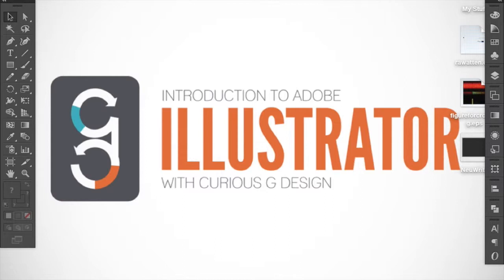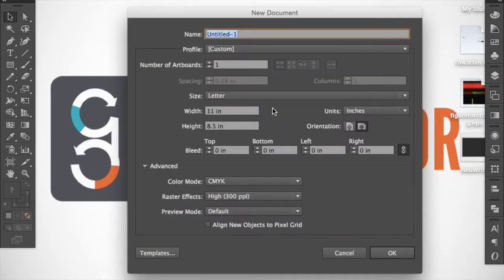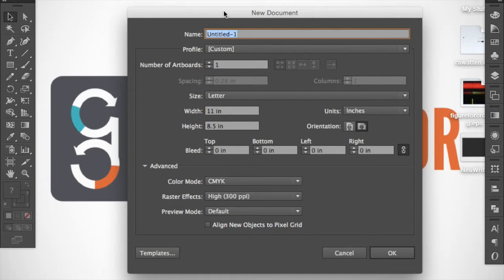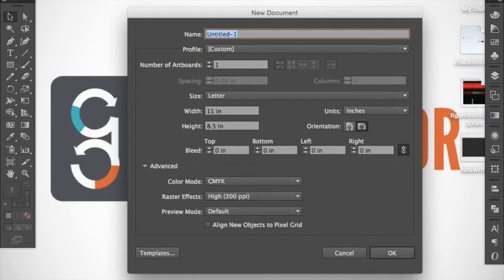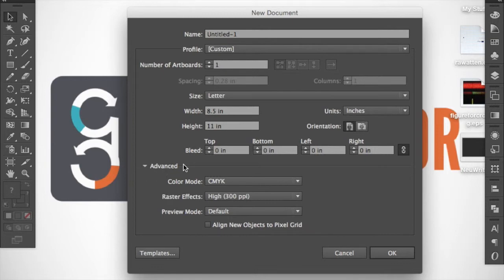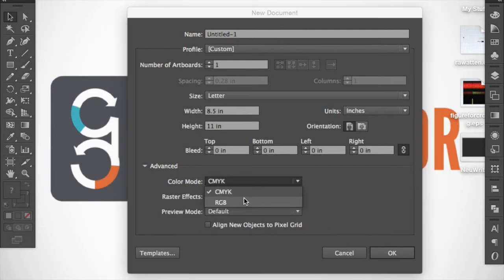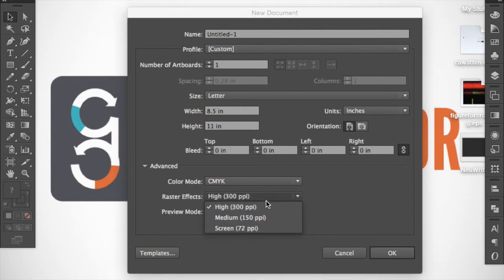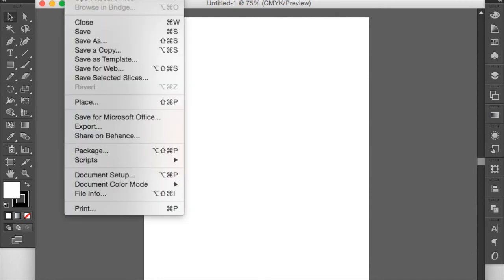Intro to Illustrator (Part 1) - Workspace, documents, color, resolution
Workspace, opening a document, page size, page orientation, color mode, and resolution